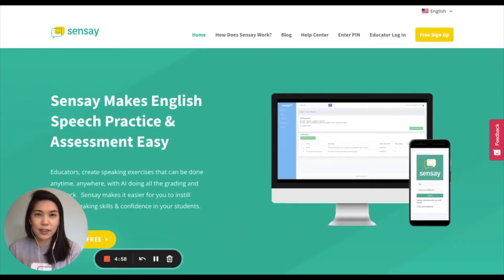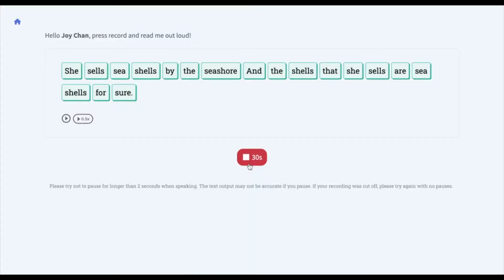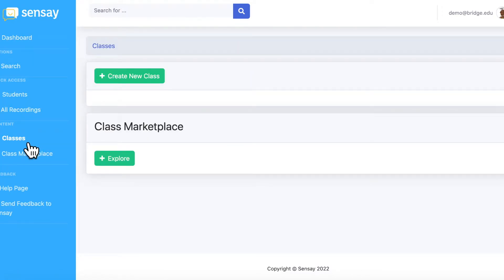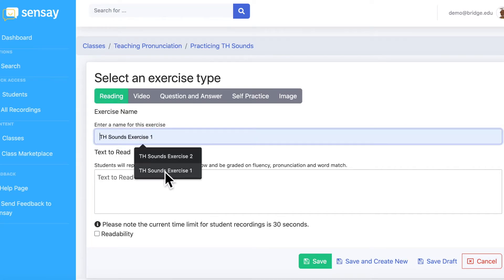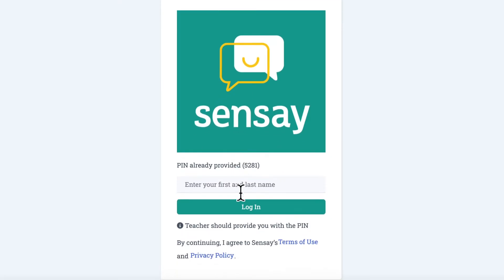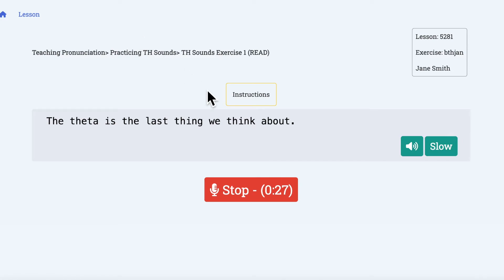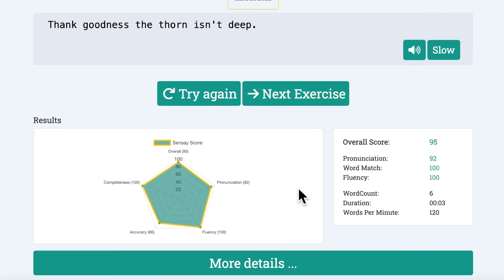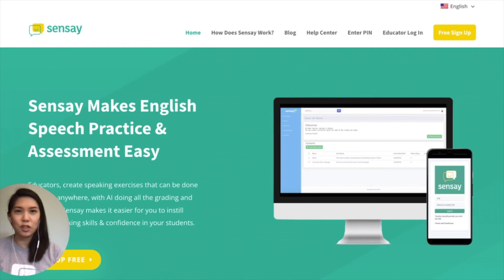Introducing: Sensay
Why did we create Sensay?
What are the student and teacher benefits of using Sensay?
What does Sensay do?
How to create classes, lessons, and speaking exercises in Sensay?